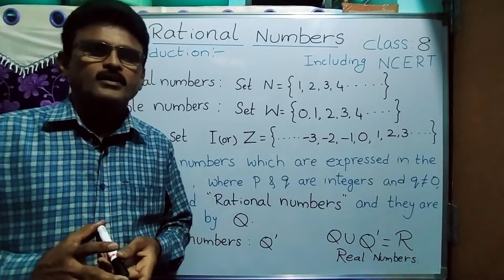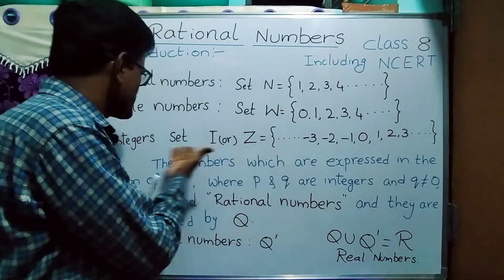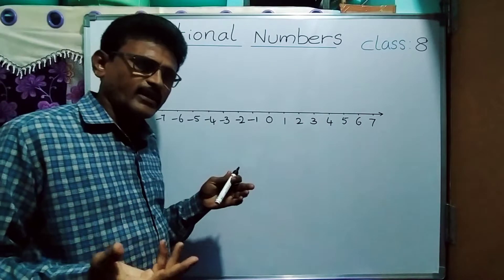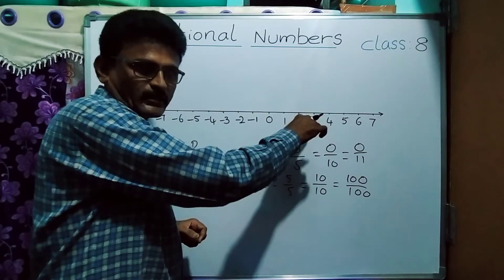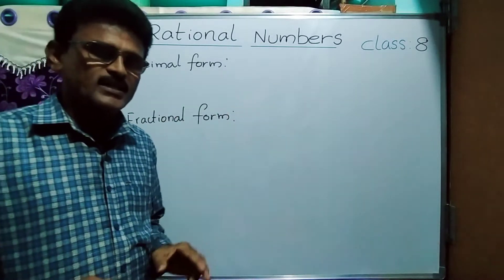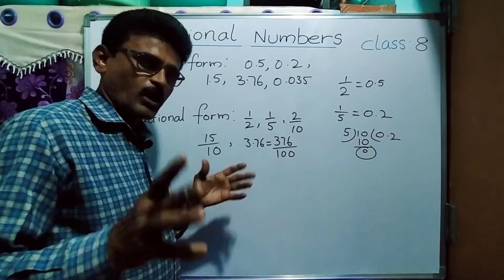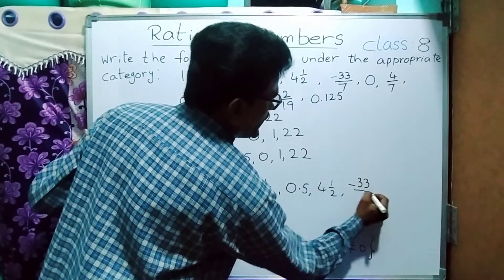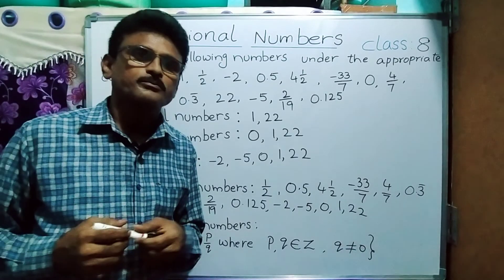Introduction to Rational numbers (video: 1)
In this Rational numbers video series I am going to cover different states (A.P , Telangana etc) and also NCERT syllabus.